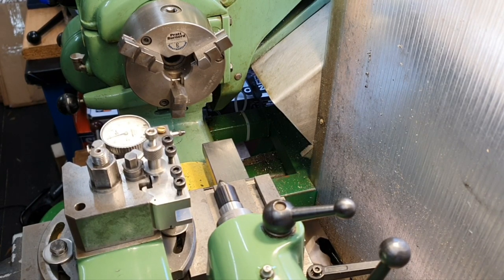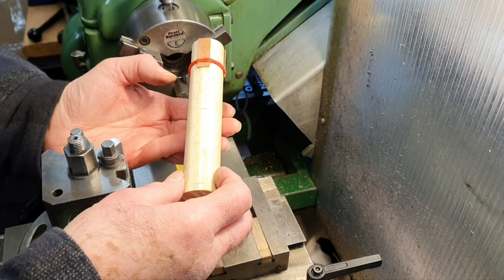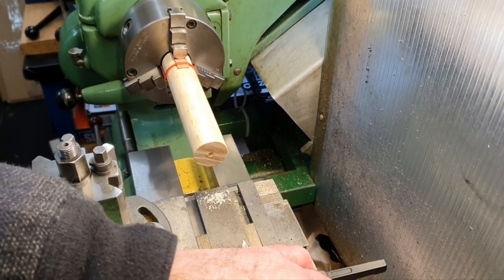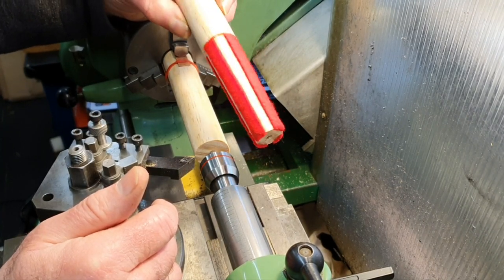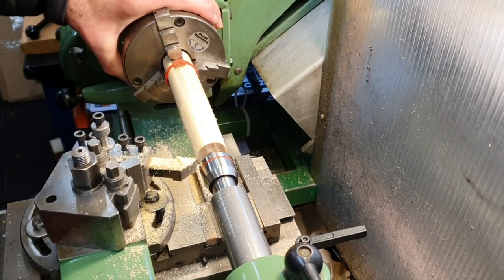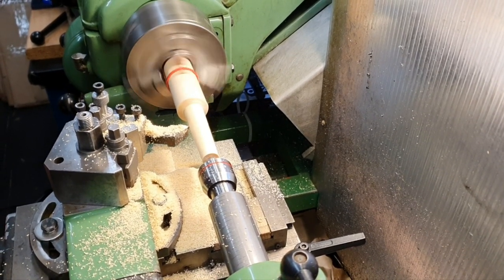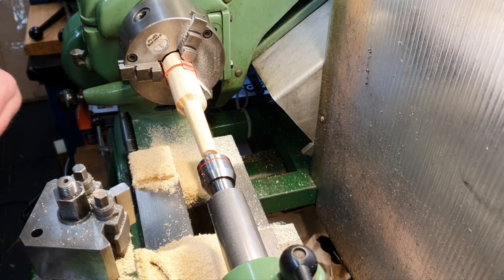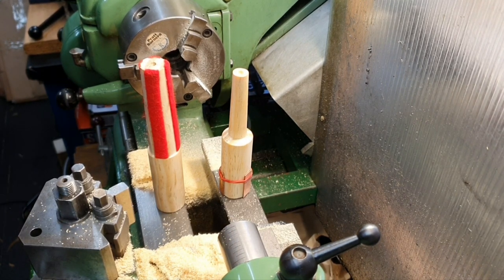Making a Morse Taper 2. MT2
Making an MT2 taper for a special project.